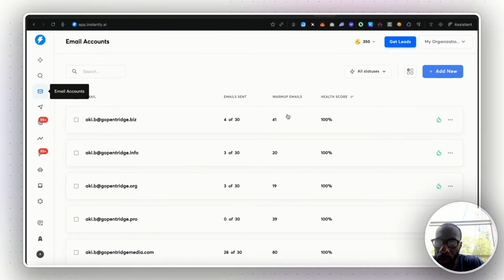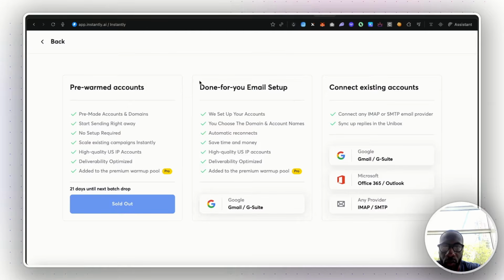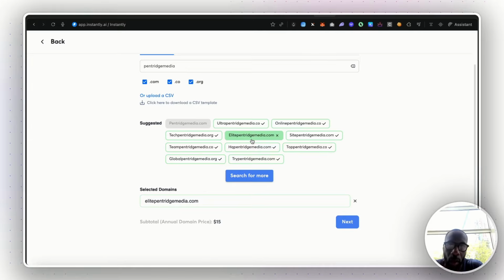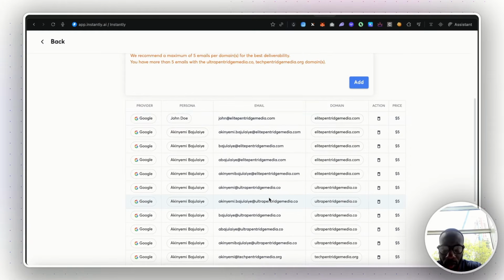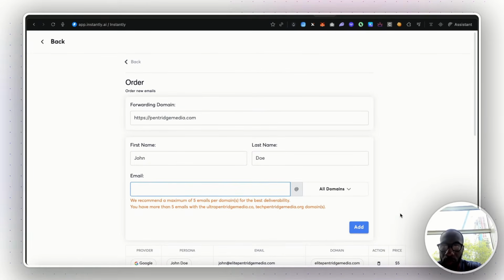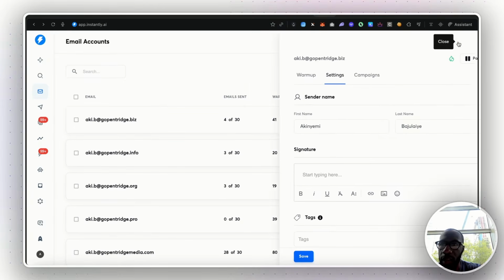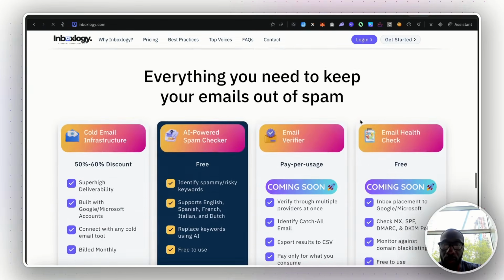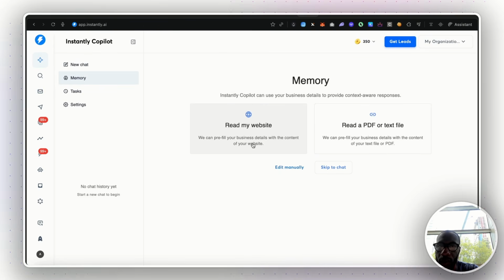Automate Email Domains in 2 Minutes (Instantly DFY Tutorials)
Stop wasting hours inside Google Workspace or Microsoft 365—spend them prospecting instead.

In this step‑by‑step tutorial I walk through Instantly’s “Done‑For‑You Email Setup,” which rents new Gmail domains + inboxes, verifies DNS, and starts the warm‑up cycle—all from one dashboard. By the end of the video you’ll know exactly how to spin up production‑ready inboxes in minutes and keep them healthy for cold outreach.

-DFY vs. manual setup —why letting Instantly handle DNS & verification is a no‑brainer
-Domain + inbox ratios and daily send limits that keep deliverability high
-Pricing breakdown ($15 / domain / year, $5 / inbox) & a live checkout demo
-Warm‑up best practices—how to season new inboxes for 21 days
-Third‑party option (Inboxlogy) and how to plug those inboxes into Instantly